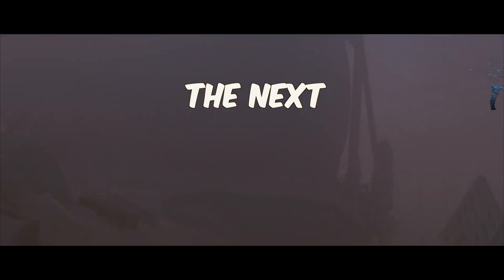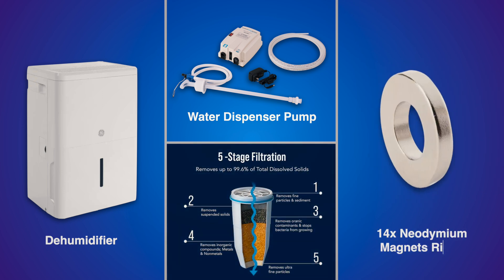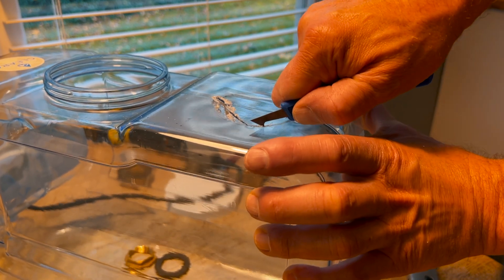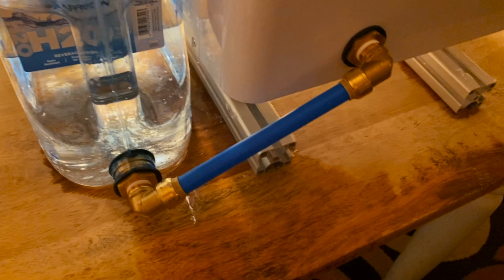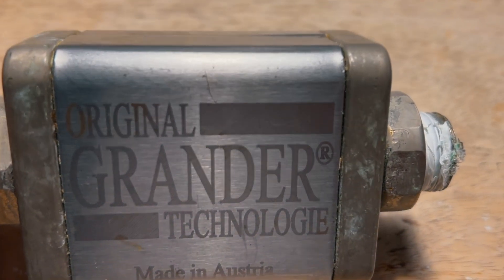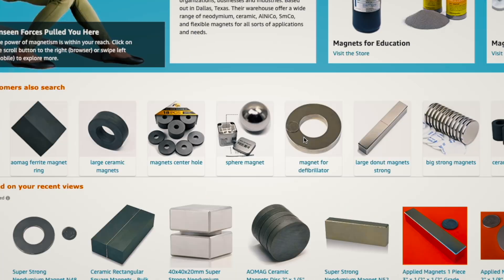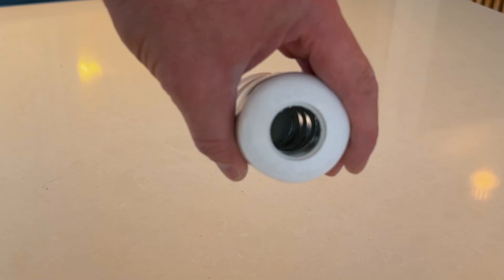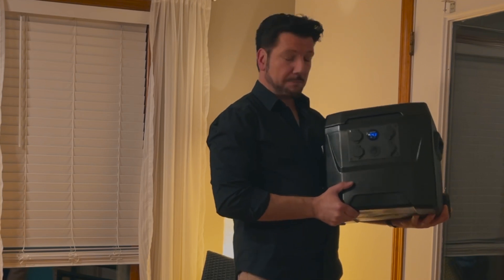Off-Grid Water From Air - Preparing for the Apocalypse!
Fluoride Free Clean Water Anywhere - DIY Atmospheric Water Generator
I've always doubted the quality of my water so today I decided to take things into my own hands and create the ultimate water purifier.
Alkaline drinking water, with a mineral filtration system and a DIY Grander Filter, is even off-grid, a reliable water supply, and reduces your impact on the environment by reducing plastic waste from water bottles. Instead of buying and throwing away a couple of bottles throughout the day when you want a drink, you just refill your bottle with fresh, revitalized water from the air!

UV Sterilizer
Mineral Stone
Water Dispenser Pump
5-stage Water Filter
Float Switch